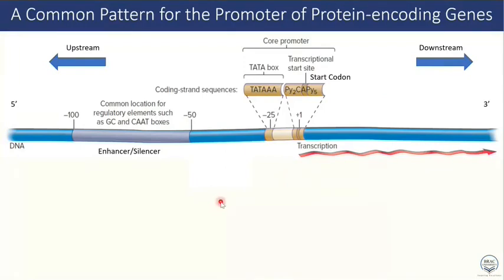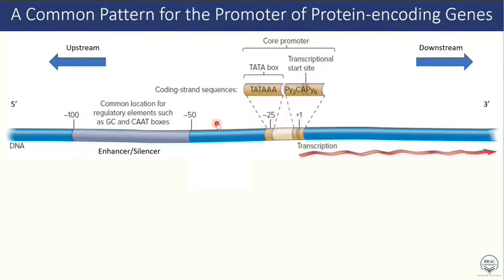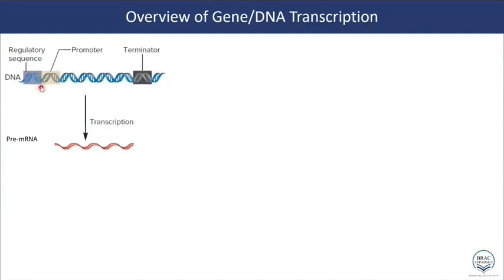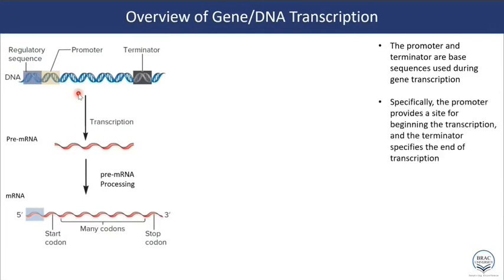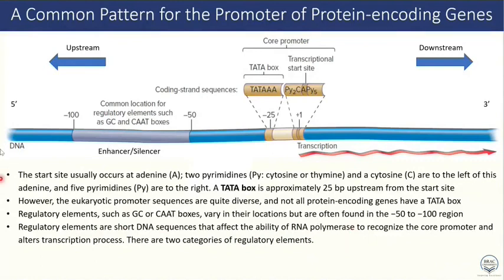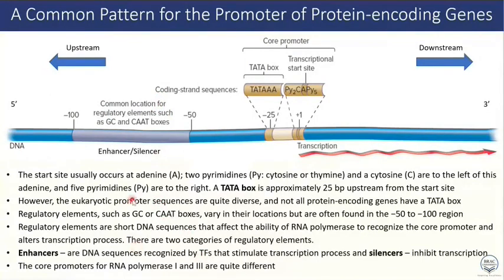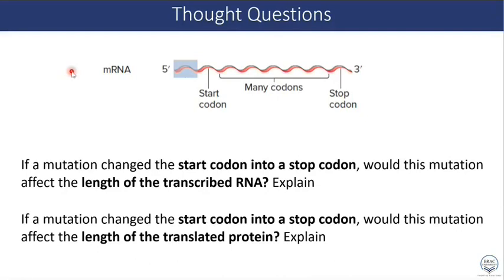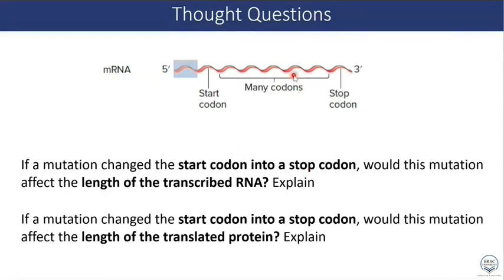PHR202 C5 L6 P2